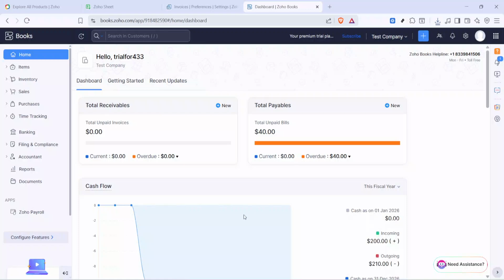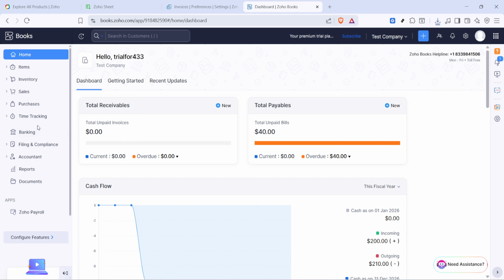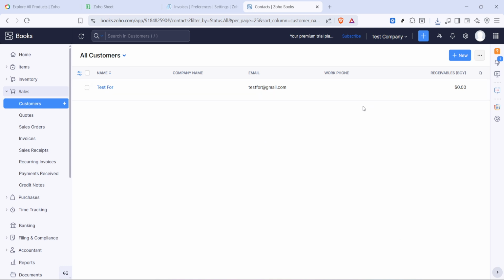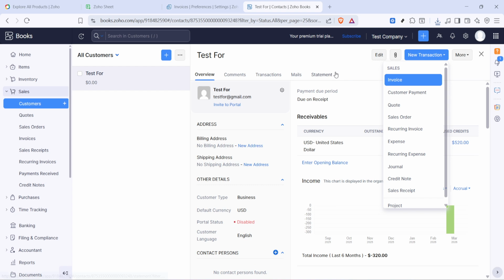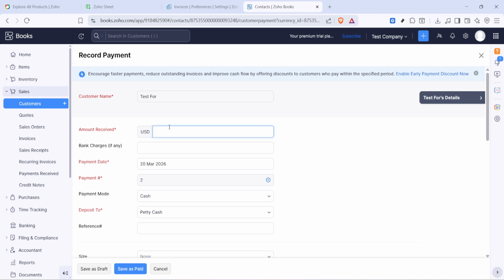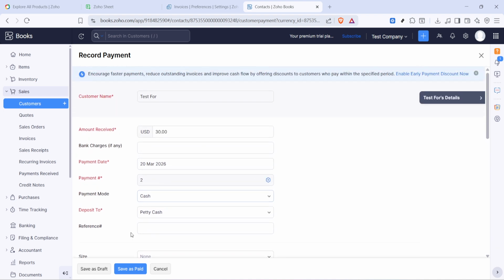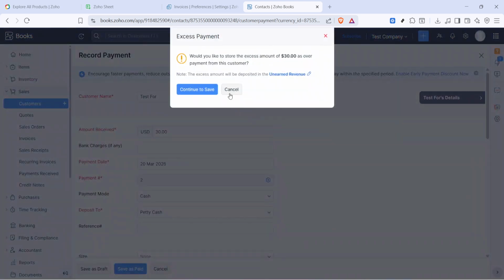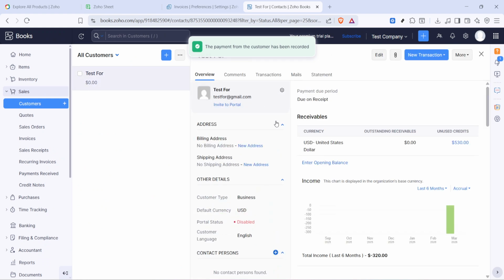How to Add Advance Payment in Zoho Books (Step By Step 2026)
How to Add Advance Payment in Zoho Books